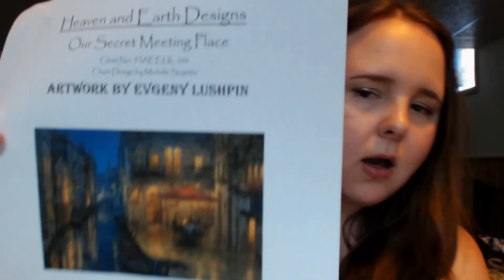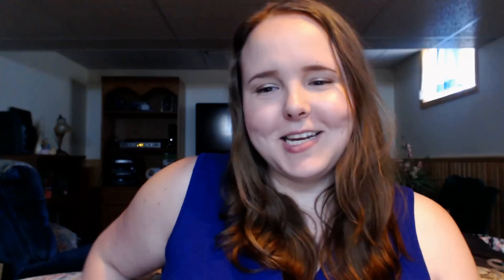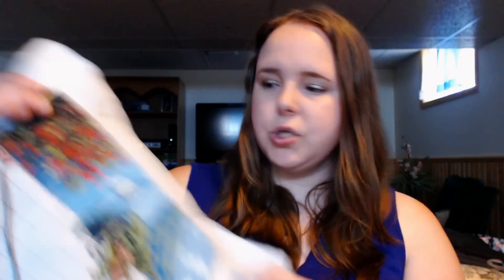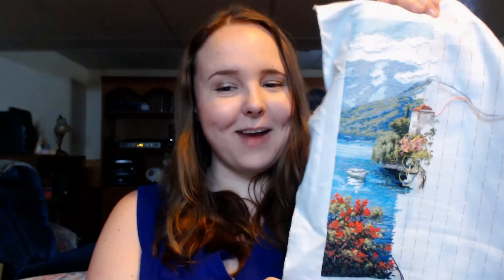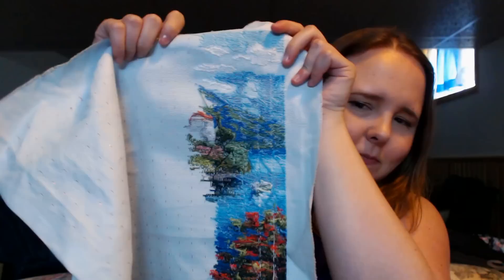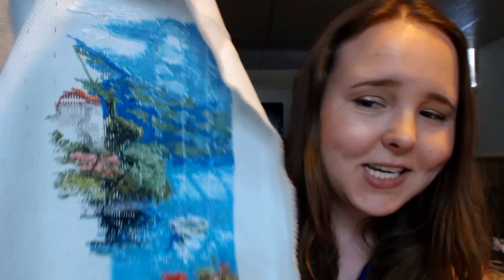❄ FLOSSTUBE #12 || I Bought My First HAEDs & Bryan C's Super Tag ❄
This video includes a haul, progress on my WIPs, and Bryan C's Super Tag.

Trolley Needle:

Thread Heaven:

Retractable Sharpies:

Starry Night Over the Rhone:

Sunrise at Sea:

Water Lilies in Bloom: